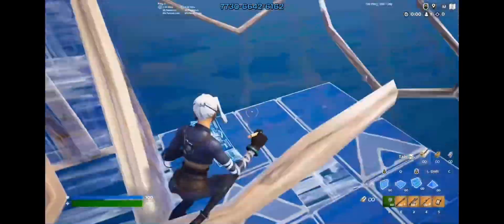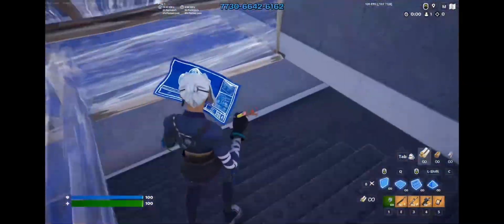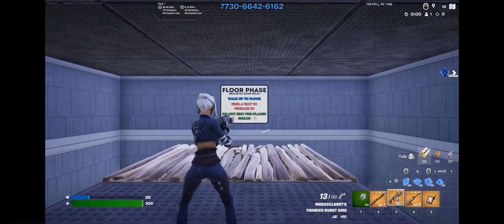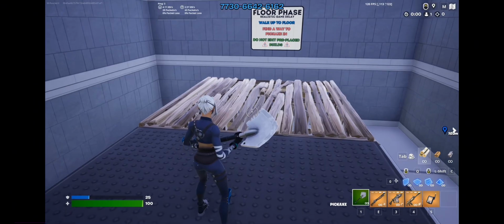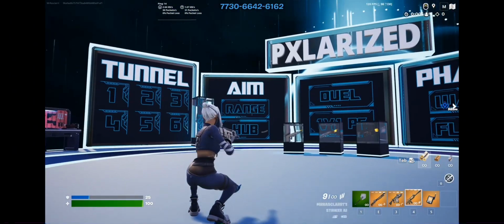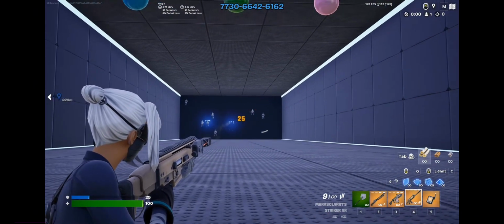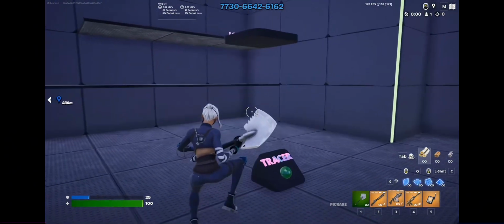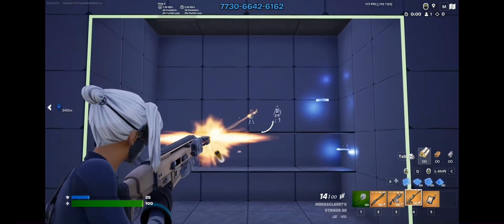I FOLLOWED PXLARIZED’S IMPROVEMENT ROUTINE FOR A WEEK, here’s what happened… (part 1)